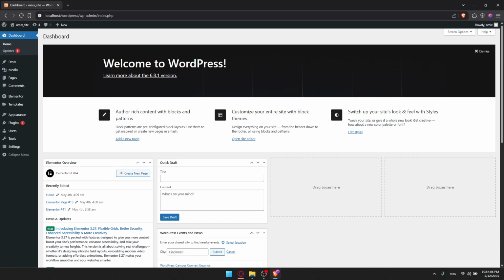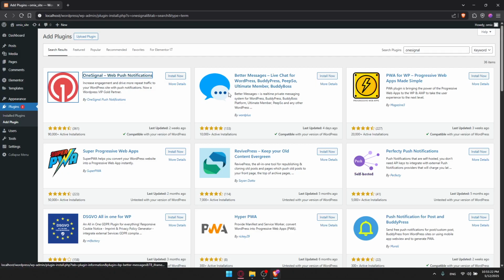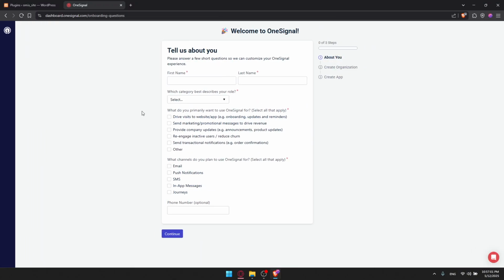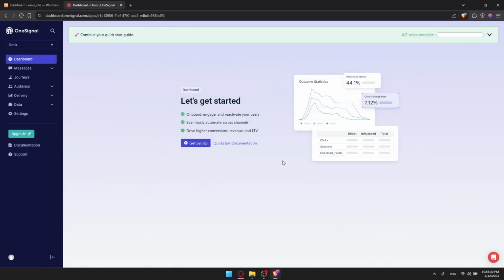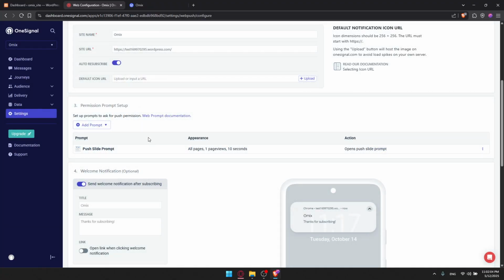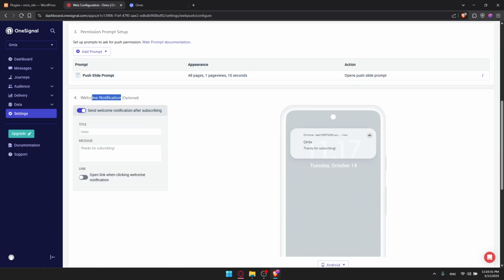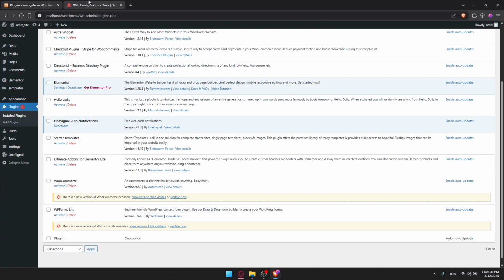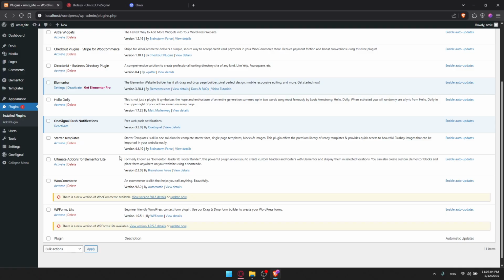How To Send Push Notifications Using WordPress: Easy Tutorial!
Want to boost traffic and engage visitors with push notifications on your WordPress site? This tutorial shows you how to send push notifications step-by-step using free and easy-to-use plugins! Learn how to set up a push notification service, customize your messages, and automatically notify subscribers of new posts, offers, or updates. Perfect for bloggers, eCommerce sites, and business owners—no coding required! Let’s start sending push notifications from your site today!